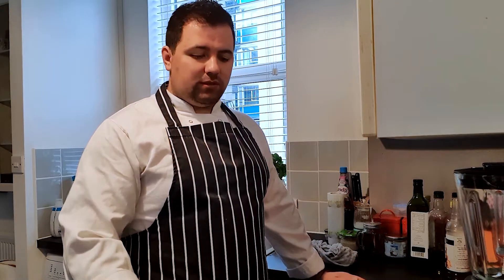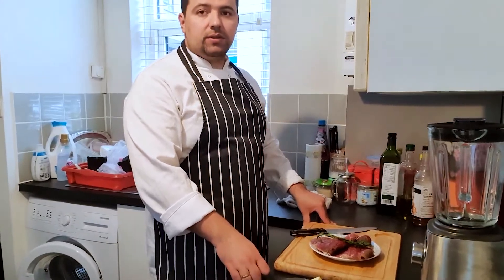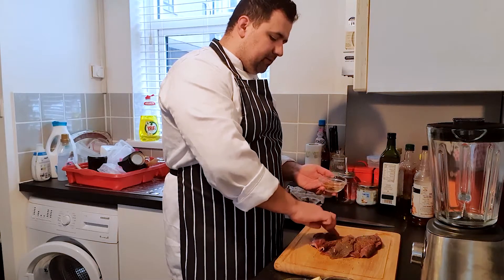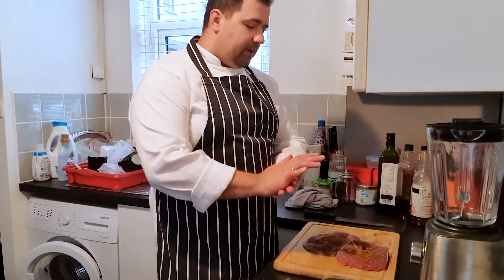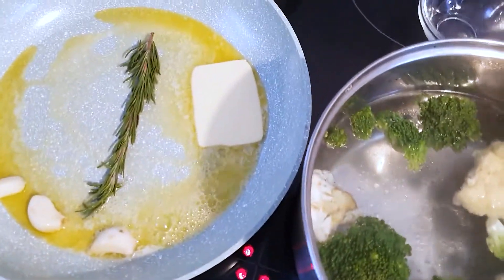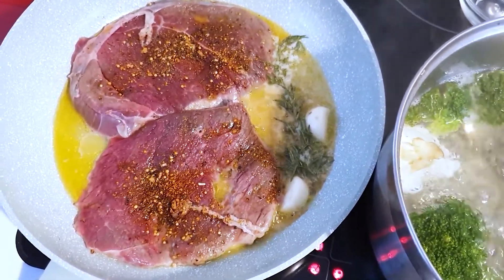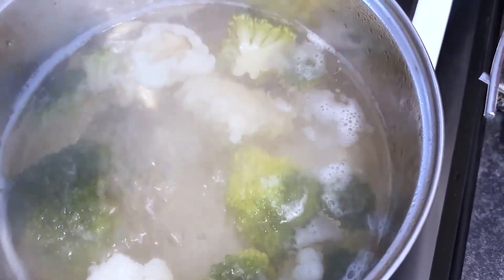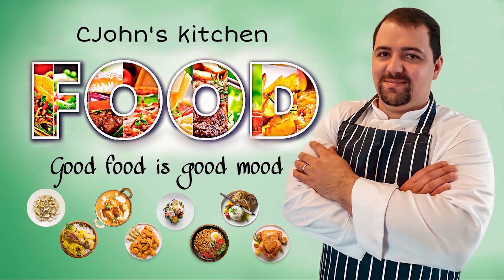Beef Steak and poached egg .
Beef Steak
3 garlic cloves
1 rosemary stick
20g cauliflawer
20g broccoli
2 eggs
1 tbsp fresh parsley
500 ml water
4 tbsp white wine vinegar
25g butter
1 tbsp steak seasoning

300g carne de vita
Sare, piper
3 bucati de usturoi
1 fir de rozmarin
20 g conopida
20g brocoli
2 oua
1 lingura de patrunjel
500 ml apa
4 linguri de otet  vin alb
25g unt
1 lingura condiment pentru carne